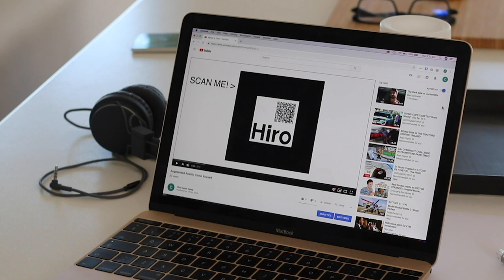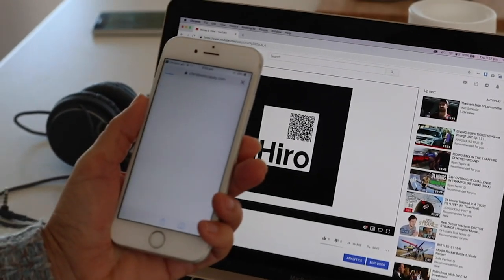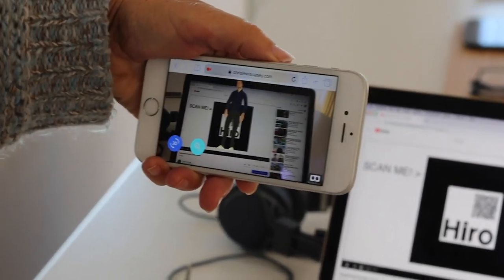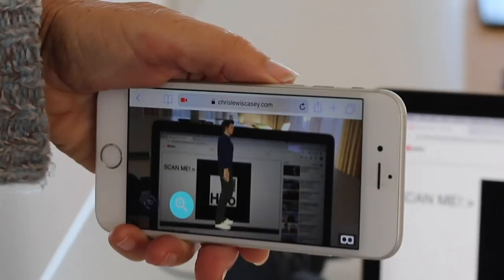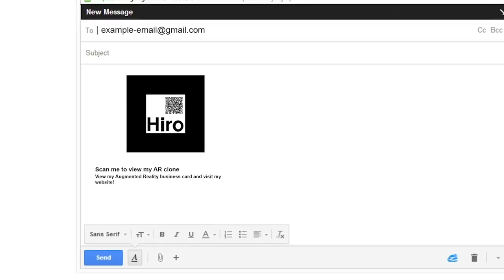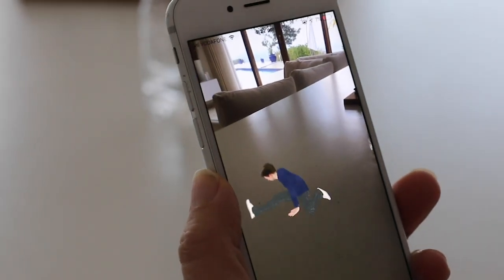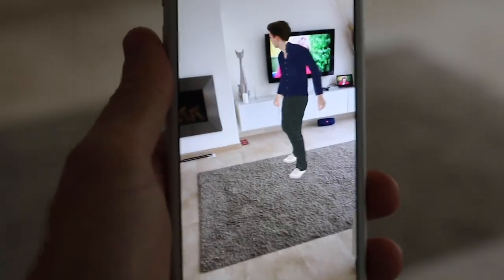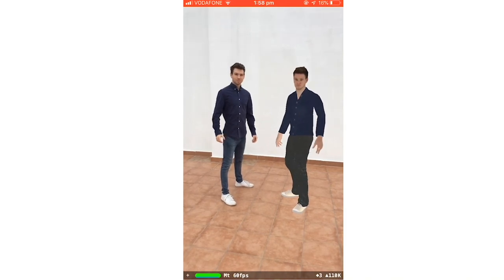Augmented Reality Clone Yourself!